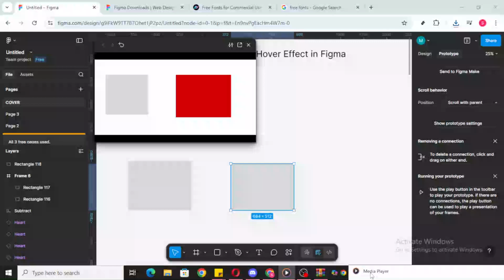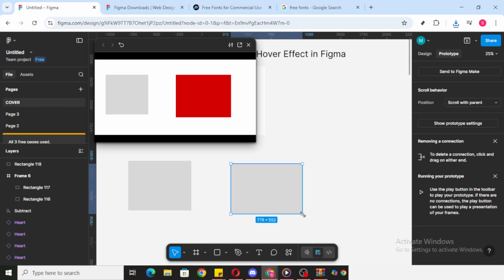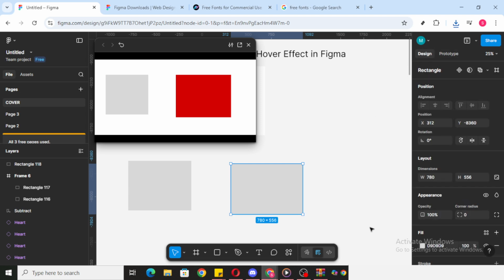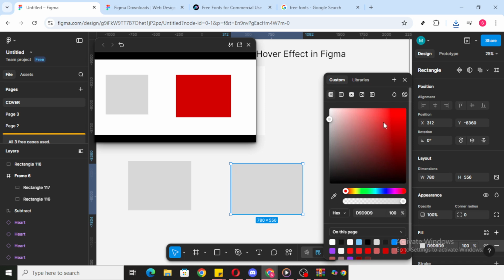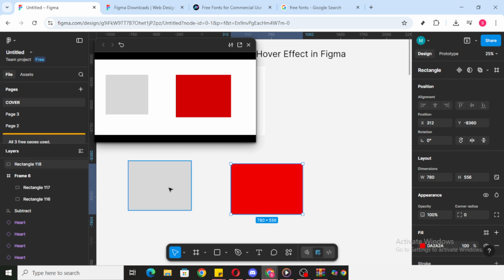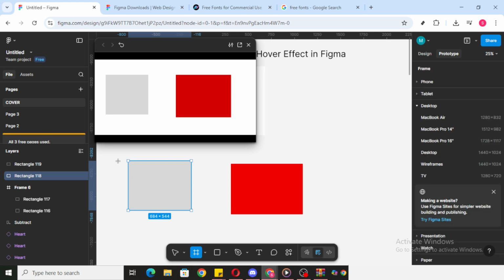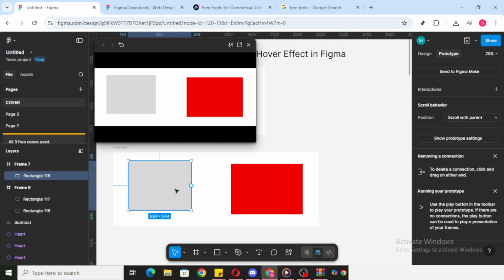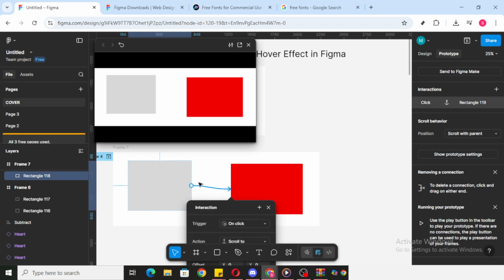How to Add a Button Hover Effect in Figma (full guide)